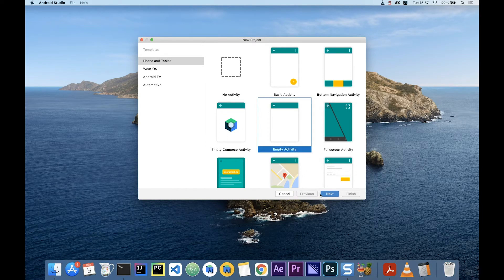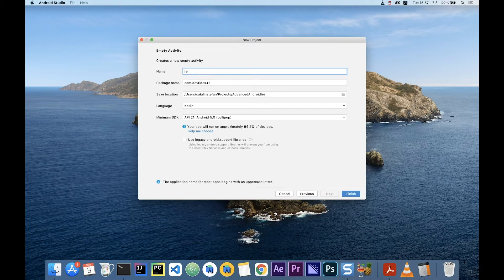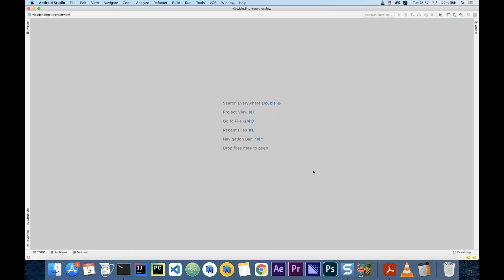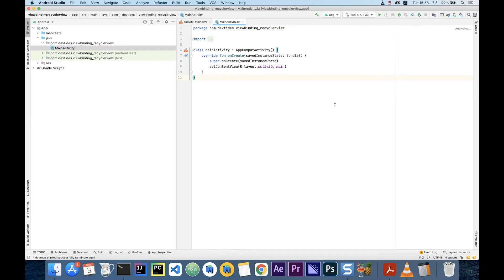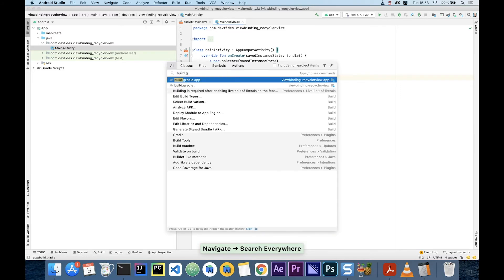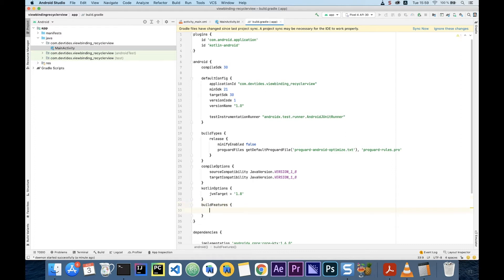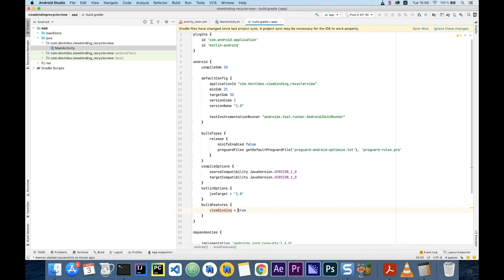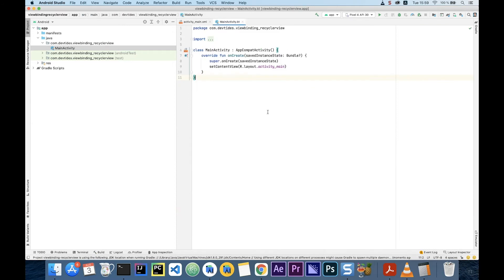Android RecyclerView with ViewBinding | Android Jetpack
In this video we talk about using the ViewBinding library with RecyclerView and we create a quick application to implement it in code.